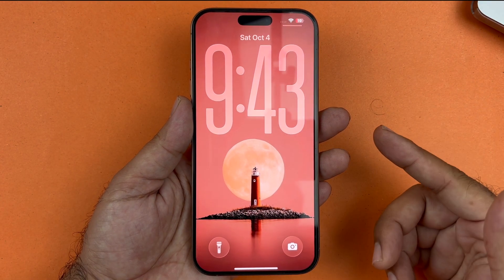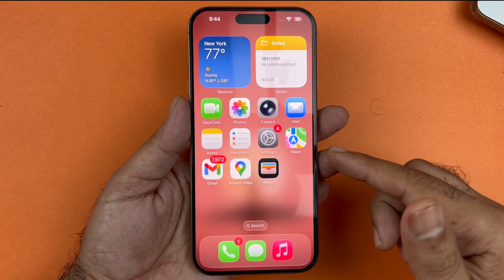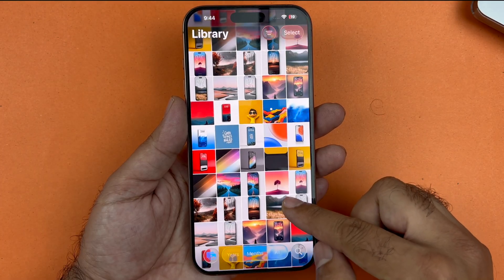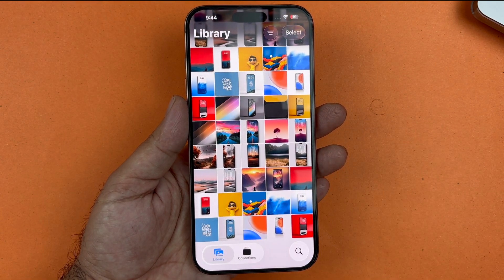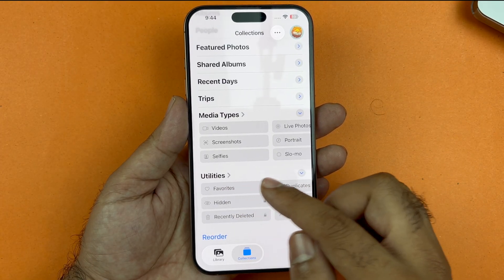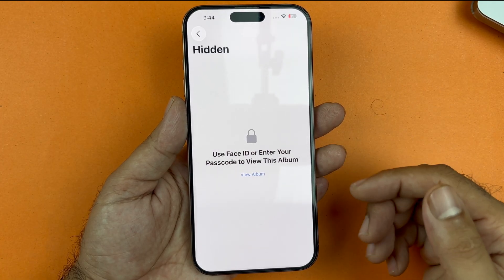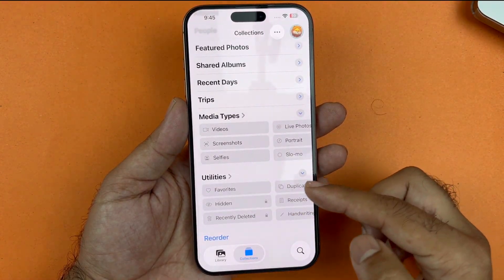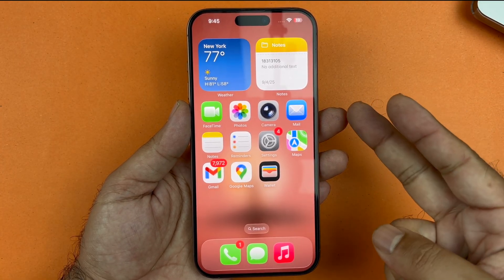iOS 26: How To Access Hidden Photos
Here's how to access hidden photos on the Photos app on your iPhone on iOS 26.
This  video demonstrates how to access hidden photos on iOS 26. The user explains that the location of hidden photos has changed in the updated Photos app. It will guide viewers through the steps to find the new "Utilities" section, where hidden photos are now located. .